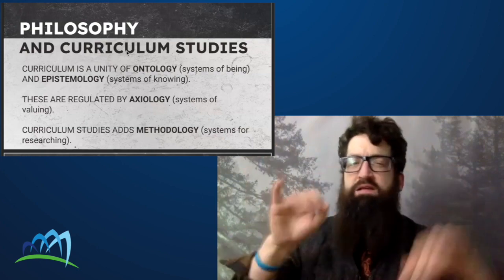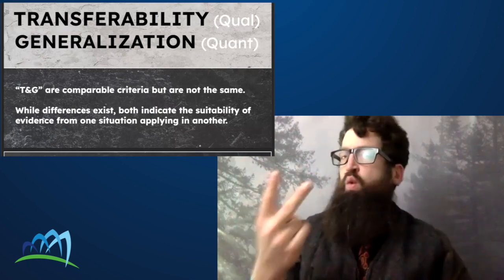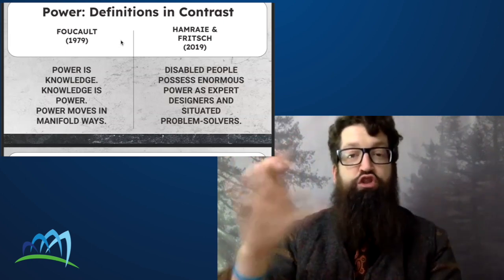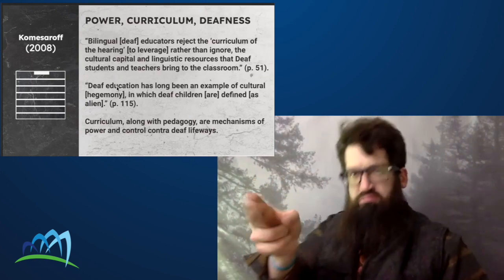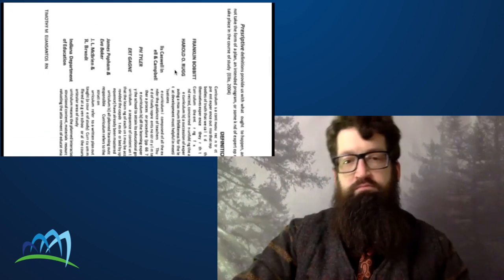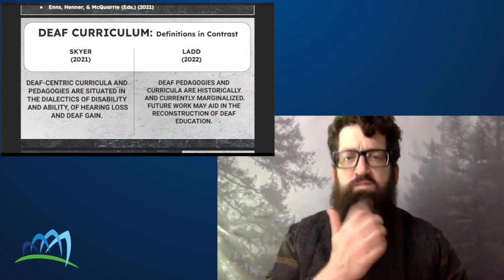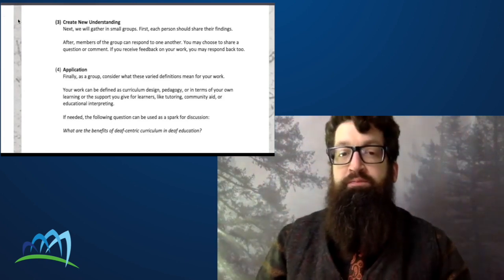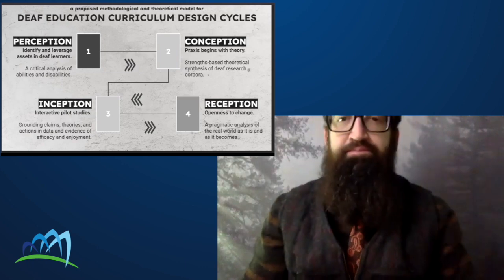2022 - ASL Lecture Series #1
Dr. Michael Skyer
Professor at University of Tennessee, Knoxville
Presentation is given in ASL alongside voiced English translation (in audio).
This presentation is a video recording of a live, interactive sessions that occurred on Zoom, on Sept. 2, 2022, as a collaboration between Deaf Literacy Initiative (Canada) and the University of Tennessee (USA).

In the presentation, Michael E. Skyer, PhD describes a formal analysis of three linked concepts. curriculum studies, deaf curriculum studies, and power in deaf curriculum studies. This analysis features compare-and-contrast definitions sourced from the literature and illustrates novel applications of deaf education theories.

All resources are included for you here. They are represented in ASL and English (spoken and with transcriptions) alongside a slide deck. In addition, there is a PDF handout for the interactive session. Along with the analysis of power in deaf curriculum studies, Dr. Skyer also presents a novel research methodology for future research and ends with an optimistic call to action about deaf futurity.

This is ideal for professionals from field of deaf education (literacy education, ASL instruction, interpreter training program, etc.) who are seeking for professional development.